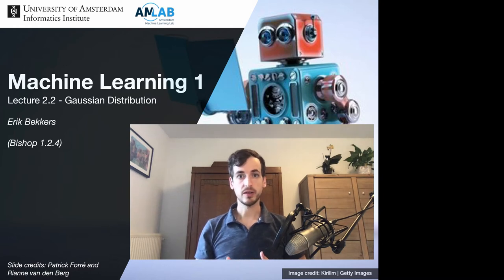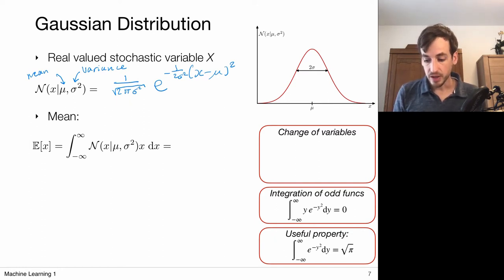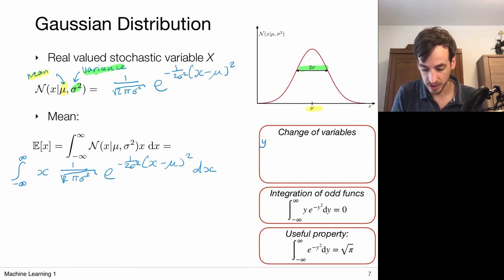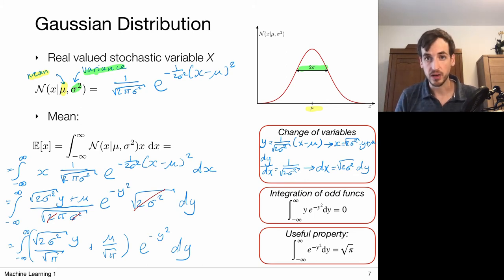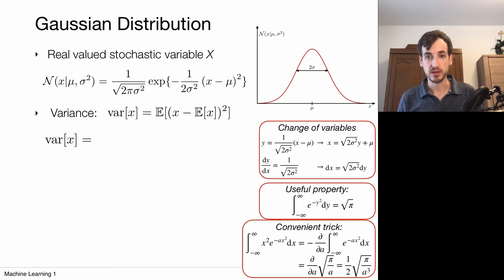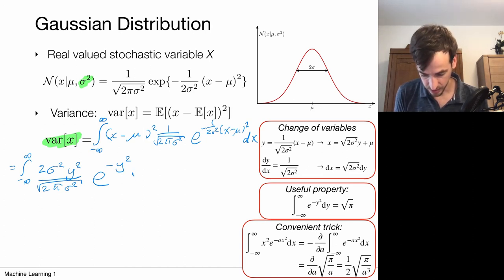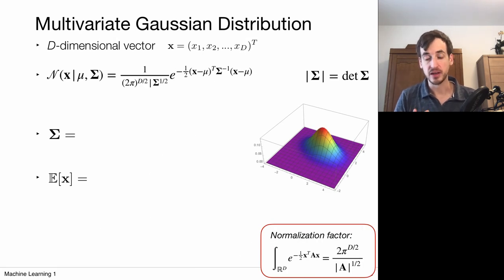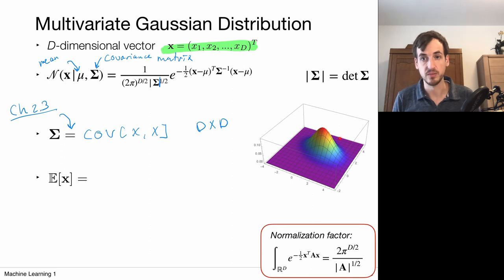2.2 Gaussian (UvA - Machine Learning 1 - 2020)